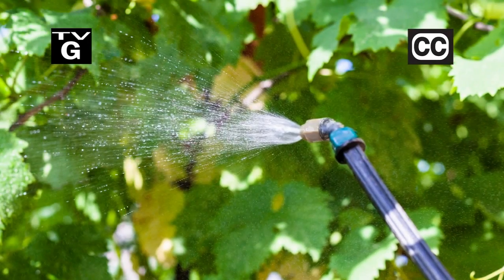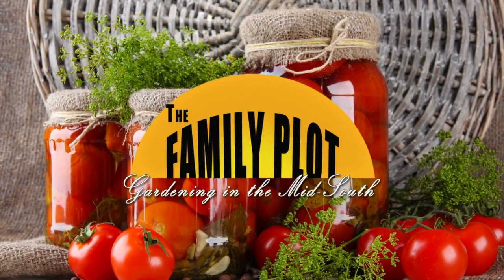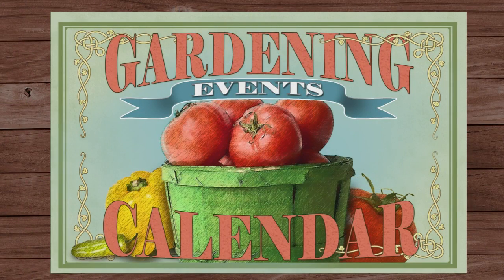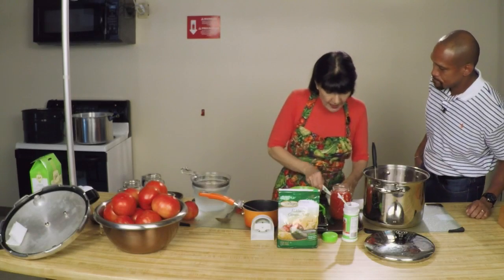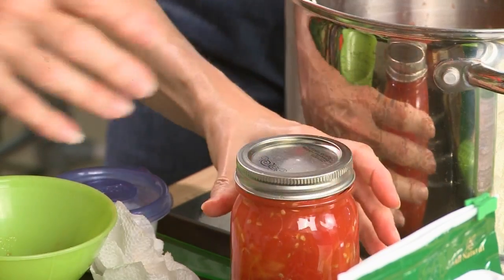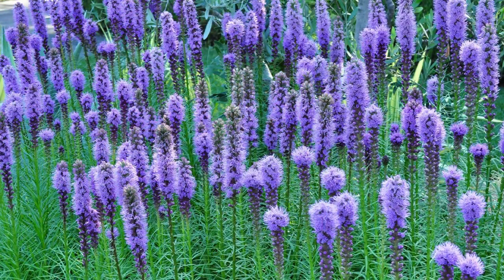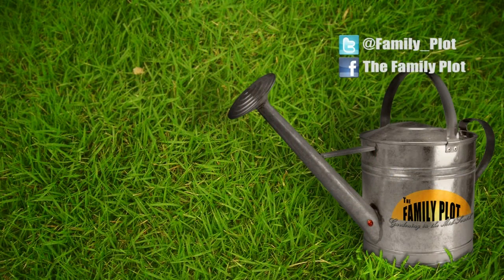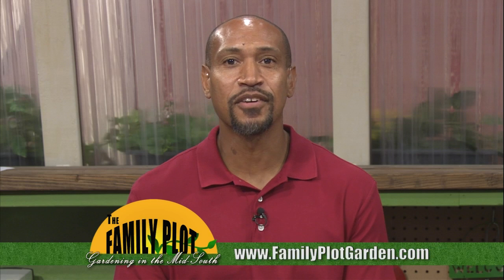The Family Plot – October 22, 2016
Extension agent Cathy Faust shows how to can tomatoes and retired Extension Agent Mike Dennison talks about pesticide storage and disposal.